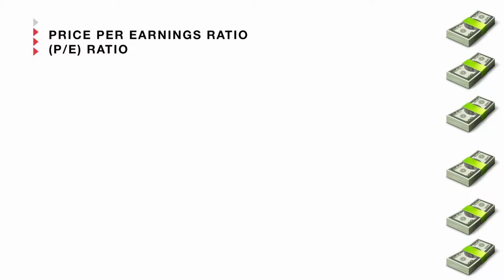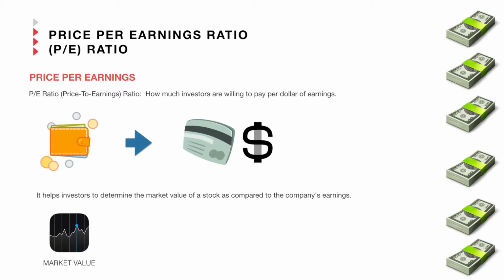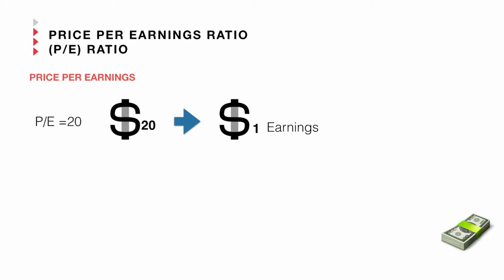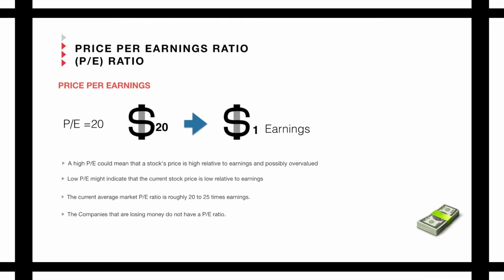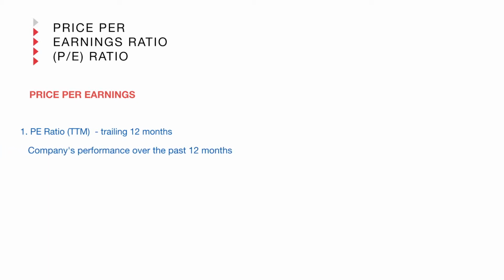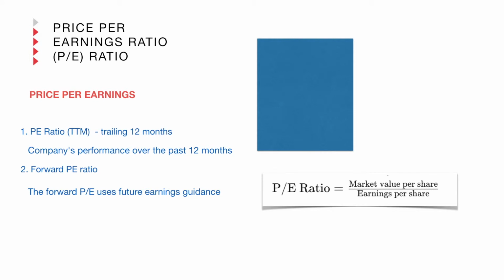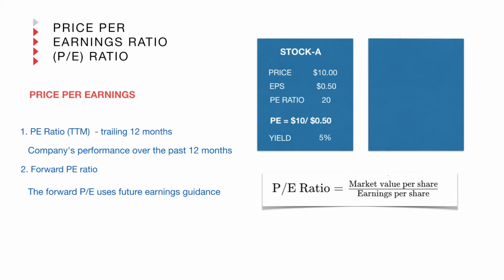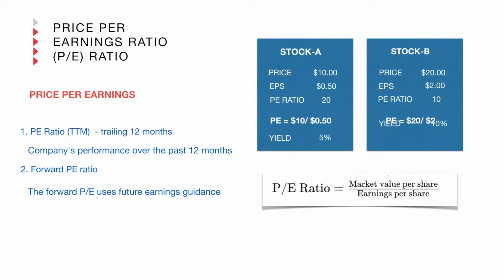What is PE Ratio? | Financial Facts | RadixS2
The PE ratio, price-to-earnings ratio which means  how much investors are willing to pay per dollar of earnings.

It helps investors to determine the market value of a stock as compared to the company's earnings.

About Us :
We Radixer's will give you some valuable tips and tricks on how you can make yourself financially Independent regardless of what you earn now and where you live now.

Building your wealth with Investment.